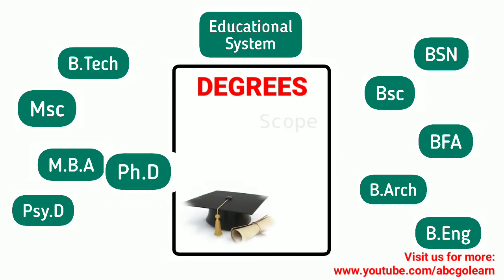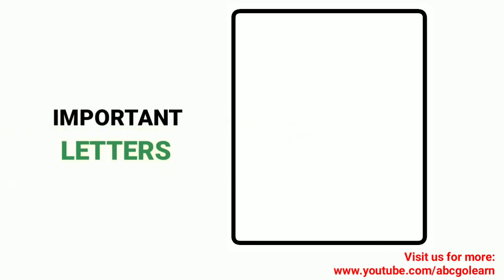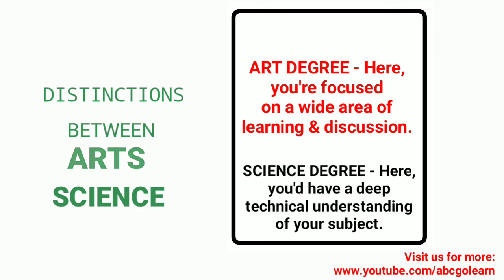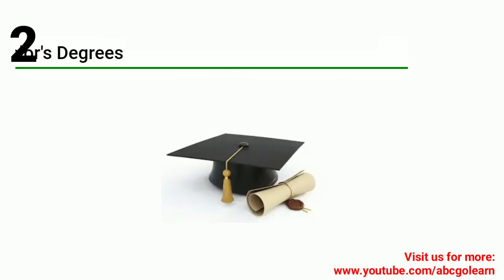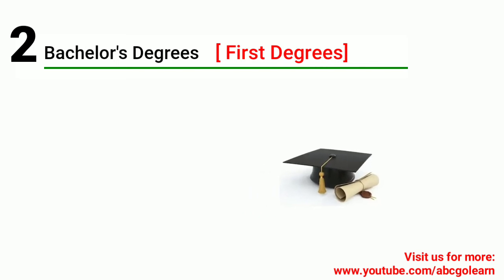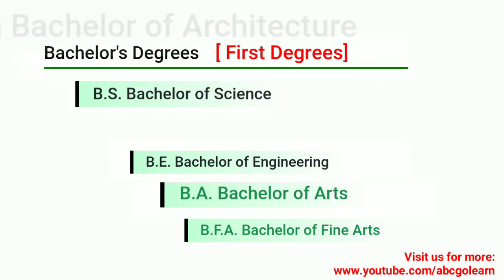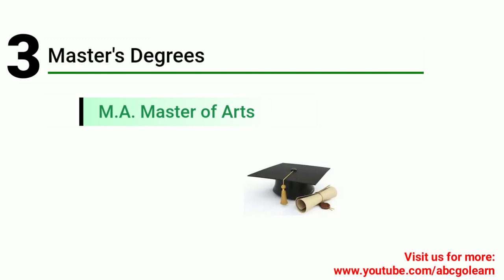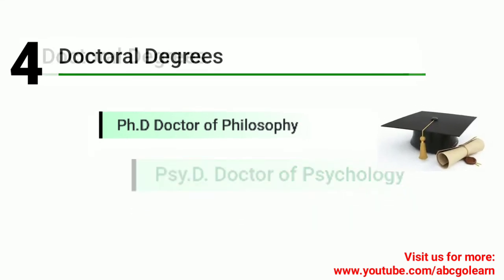Understanding Study Degree Types (BsC, MsC & PhD) | Nigeria Educational System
Honestly, Understanding the education system of Nigeria is easy, but one must create time to learn it very well. This study level video explains in full form the four different types of study levels or study degrees[associate degree, bachelor's degree, master's degree, doctoral degree] that we have as the educational system generally used throughout the world which is also used in Nigeria as of today. It is sad to say most undergraduates in Nigeria don't even know the full form of the terms I'm going to share in this video. Make you watch it to the end. It also contains the advice if a PhD holder who did master's abroad but came back to Nigeria for her Phd.

This is one of the videos in 🔵Easy Admission Guide into Nigerian Universities in 2024: [Watch Others HERE!↙️]